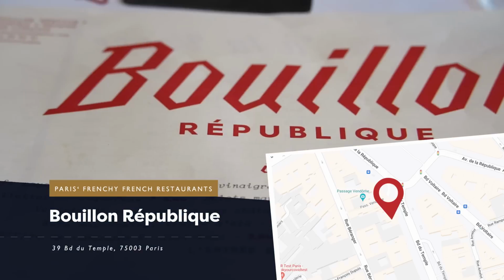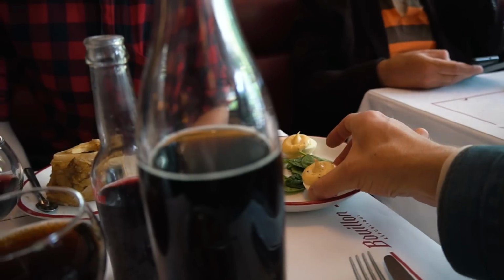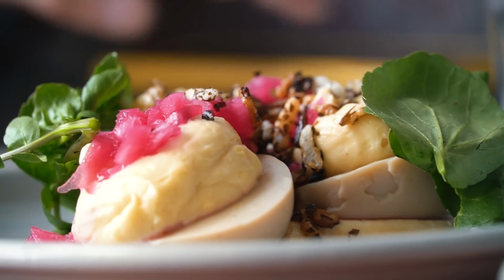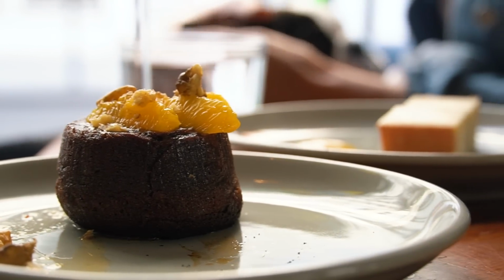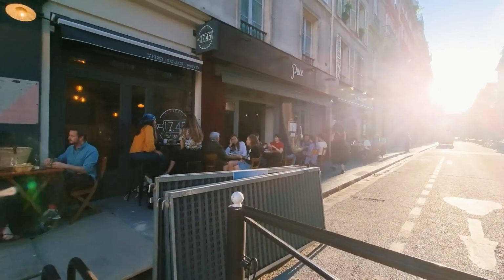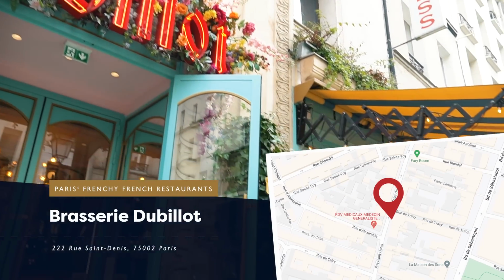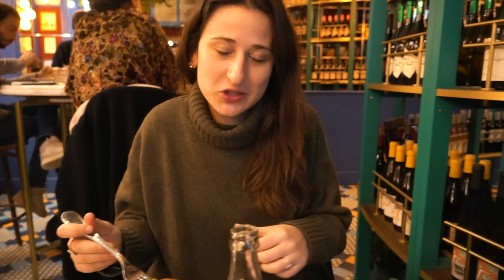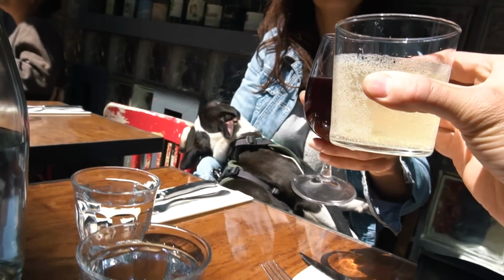Frenchy French Restaurants in Paris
Looking for French food on a budget while you're in Paris? I've got some great Frenchy French restaurants for you to try. Grab a copy of my guide to Paris then find me on the internet in all of the usual spots

Patron Producer: Rachel (she opted out of the last name)
Edited by: Paulo Pales

My name is Jay Swanson - I'm an American writer living in Paris on an artist visa and hoping to make the city of light my home base - at least for the foreseeable future. I write science-fiction and fantasy, vlogged daily for 3+ years, and love pizza a little too much.

FAQ:
How long have you lived in France? Over four years now, holy cow.

What do you miss most about ho- NACHOS

You're always talking about living on some ship. WHAT SHIP? - I made a "Draw My Life" video that explains a lot

Where are you from originally? - Pullman, Washington - a small university/agricultural town near Idaho (and yes, the potatoes are amazing).

What do you film with? - I've made a lot of changes recently, but I try to keep my gear list up to date if you want to see what I use and buy some for yourself

What do you edit with? - Adobe Premiere - it's pretty much all I've ever used since high school.

Aren't you ever freaked out by leaving your camera behind to film yourself? - Yep. But not too badly - I tend to be careful when I do.

Do you make money off YouTube? - Ha, sorta. I wish. It took me over 500 videos to make my first total $100 off adsense. I think it will slowly change, but VERY slowly.

I really enjoy your videos, how can I support you?

But I want to send you something tangible! - I do have a wishlist on Amazon, though it's a bit complicated with the international shipping situation. So instead people often drop off or ship things to the Peloton Cafe in Paris for me.